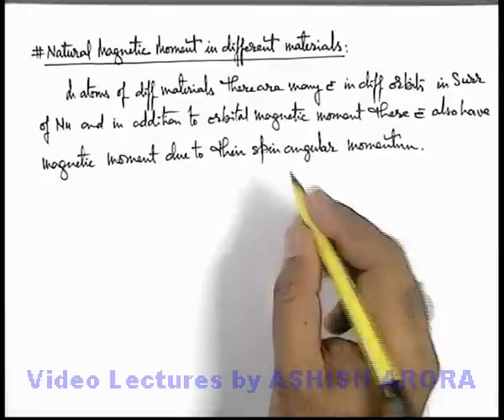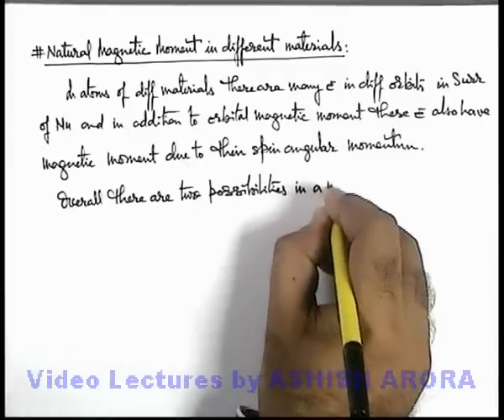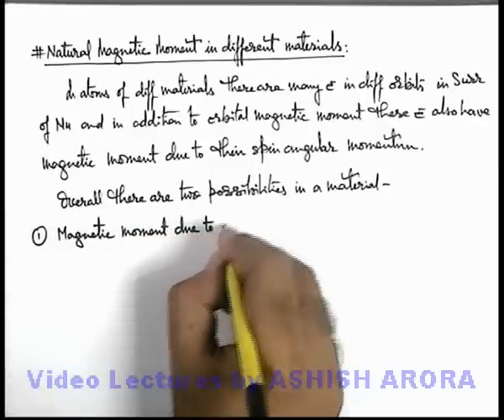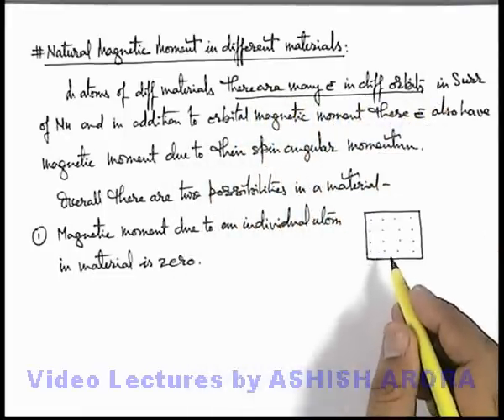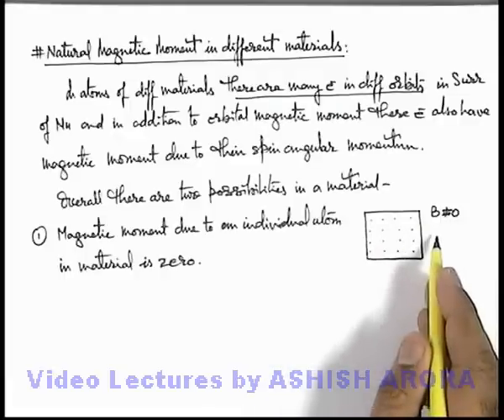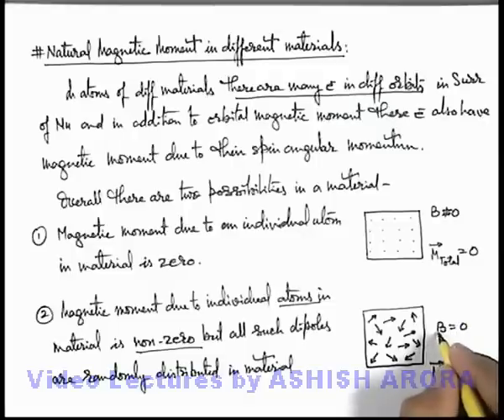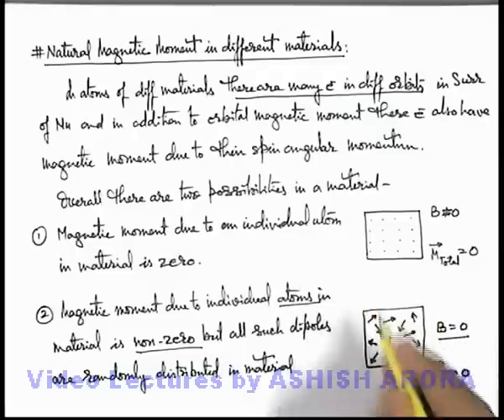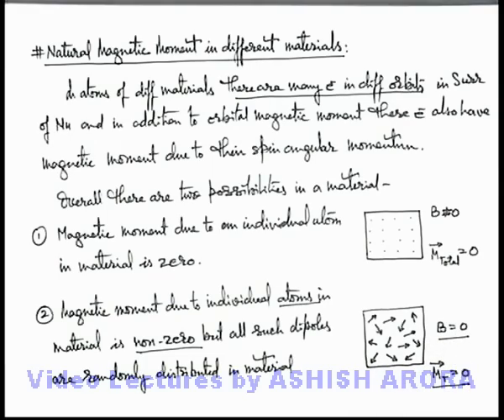Class 12 Physics | Magnetic Properties | #3 Natural Magnetic Moment in Different Materials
PG Concept Video | Magnetic Properties of Material | Natural Magnetic Moment in Different by Ashish Arora

Students can watch all concept videos of class 12 Magnetic Properties of Material for jee & neet in proper sequence through PG channel playlist.